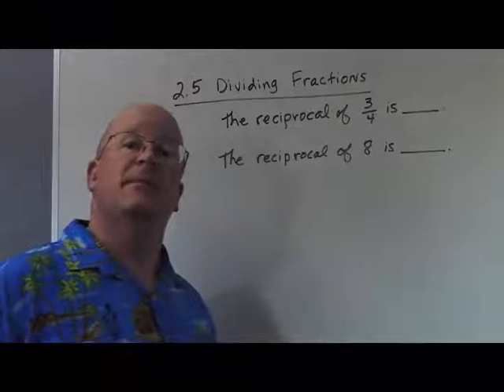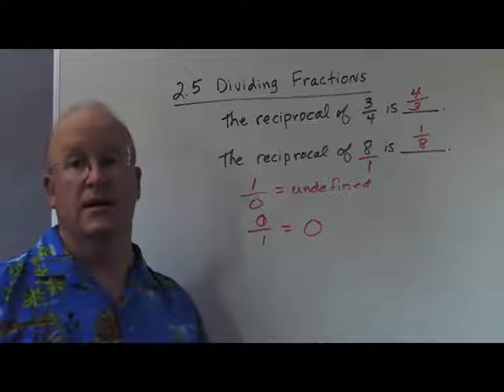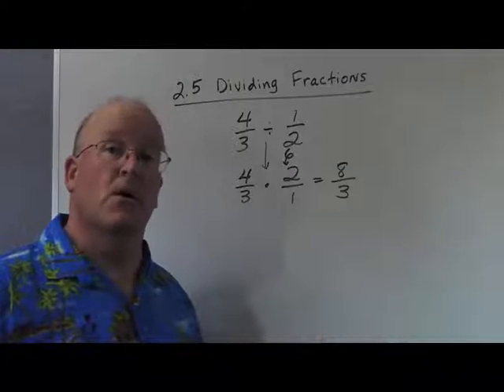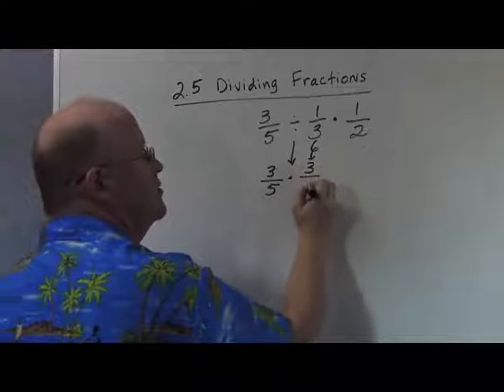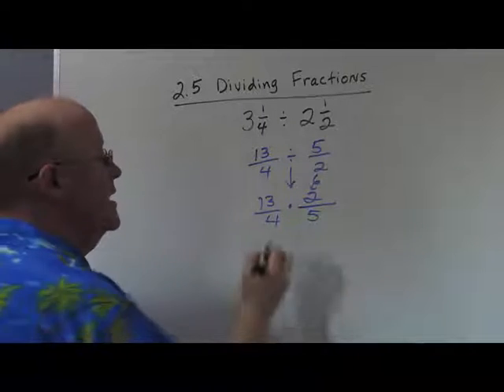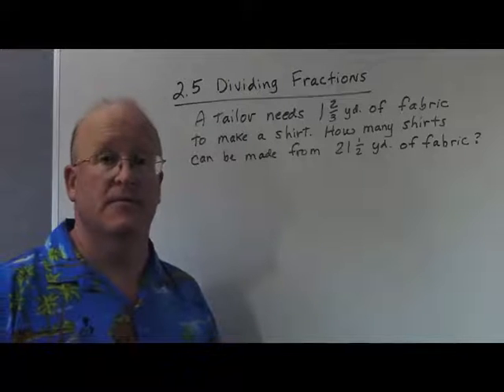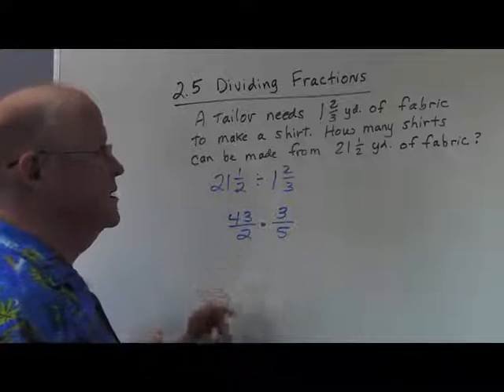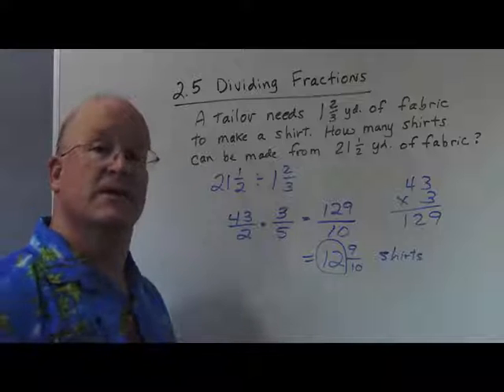2.5 Dividing Fractions and Mixed Numbers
This video covers division of fractions and mixed numbers, along with applications.